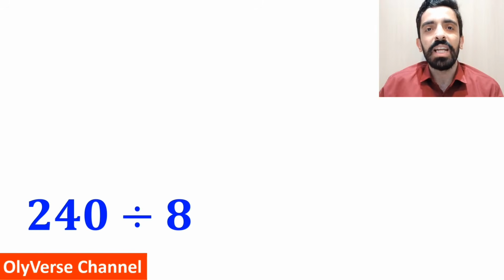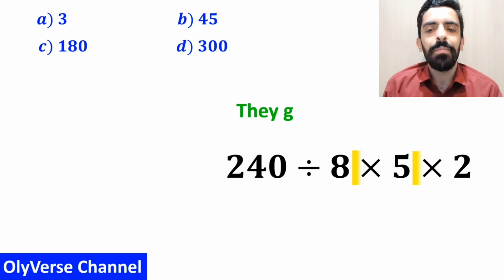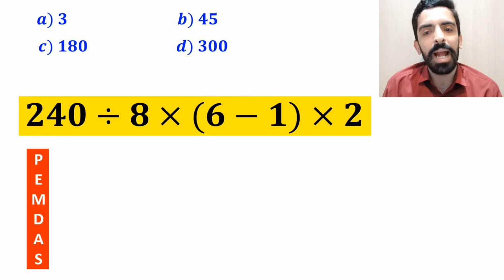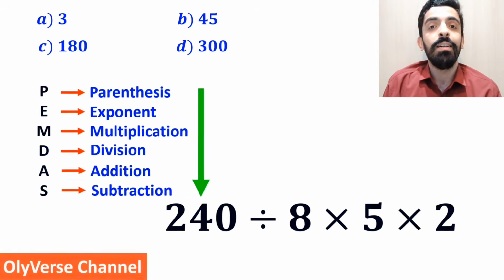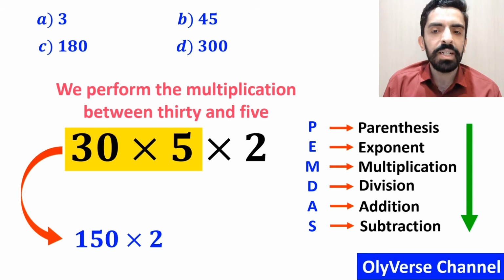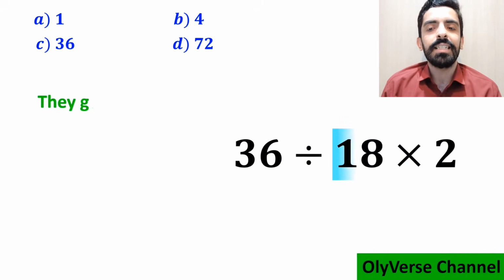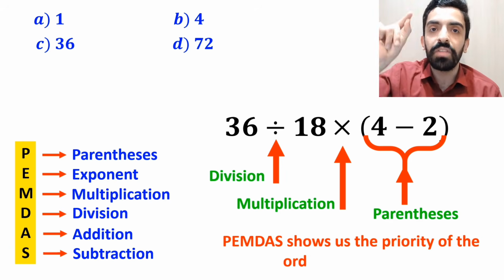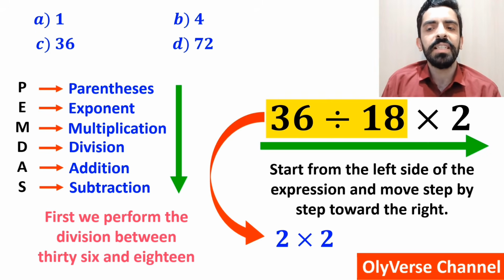This Simple Question Is Confusing 98% of People! Can YOU Solve It? 🤔🧠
🧠🔥 Can you solve this tricky PEMDAS math challenge correctly?
Most people make a mistake because they rush through the order of operations! 😵‍💫
🎯 Follow PEMDAS carefully:
Parentheses ➡️ Exponents ➡️ Multiplication & Division ➡️ Addition & Subtraction